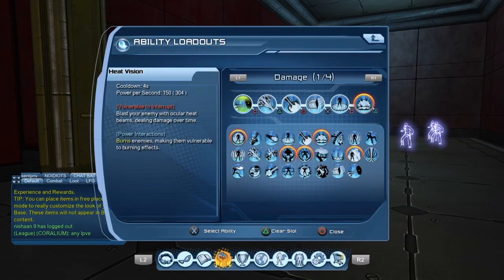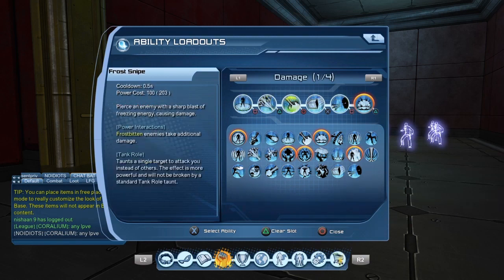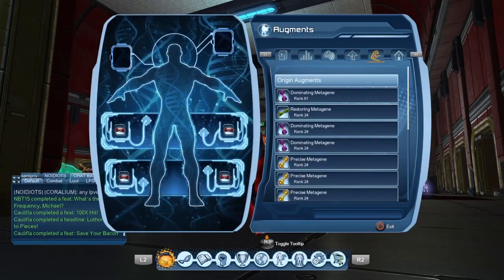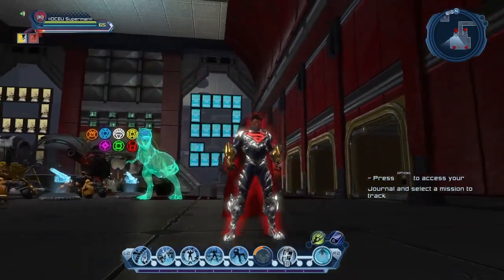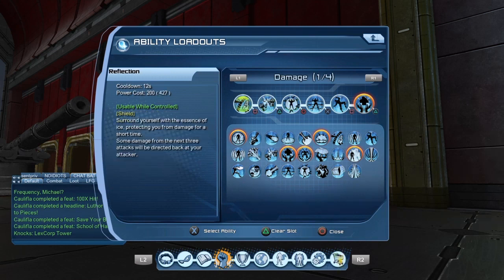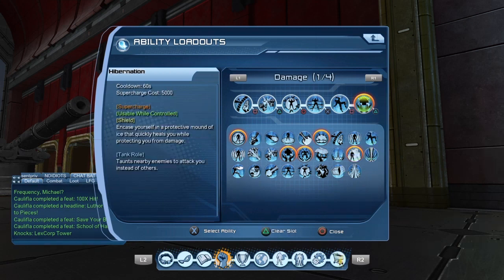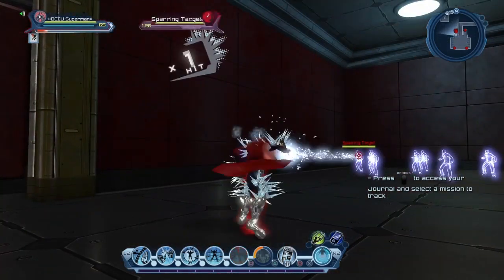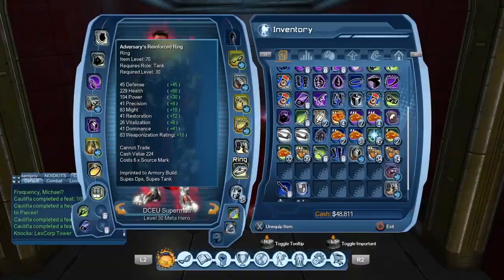DC Universe Online - Ice loadout DPS & TANK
If you have any further loadouts, please leave them on the comments bellow...